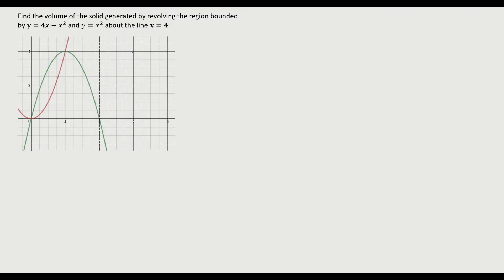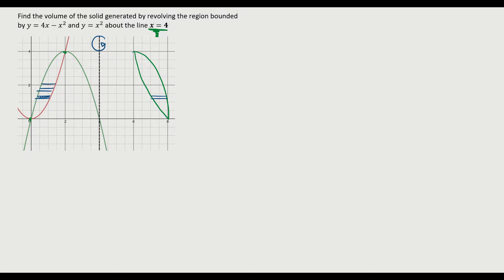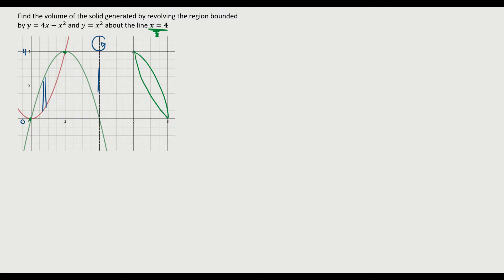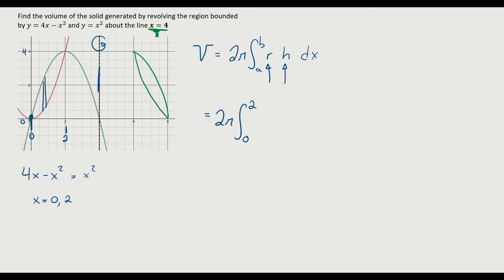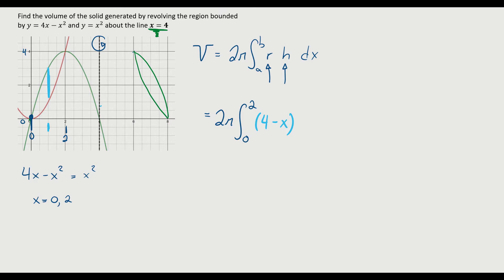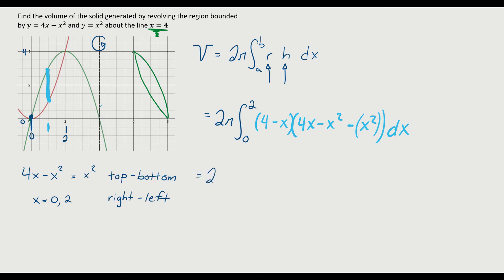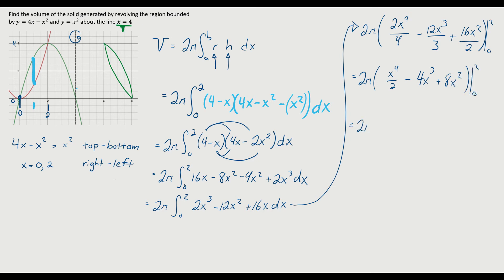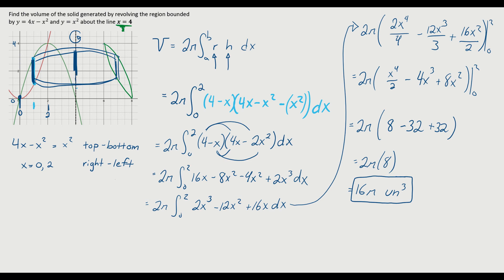Volume by Revolution: Shell Method around Non-Axis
Volume by revolution problem where the axis of revolution is not the y-axis or x-axis but the vertical line x=4